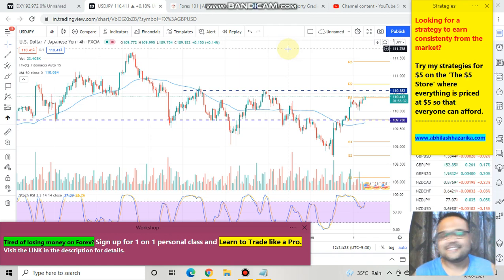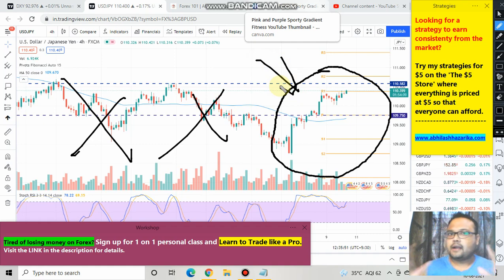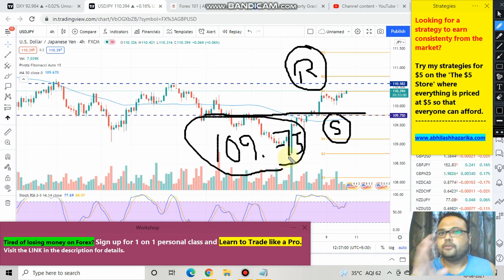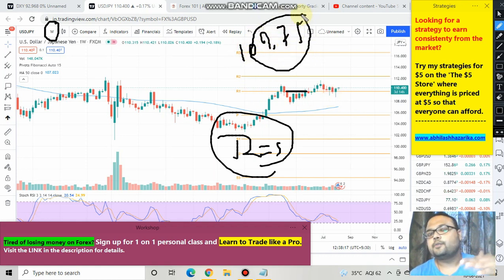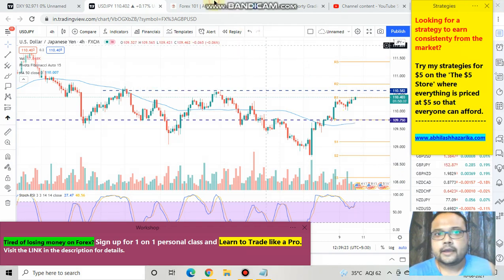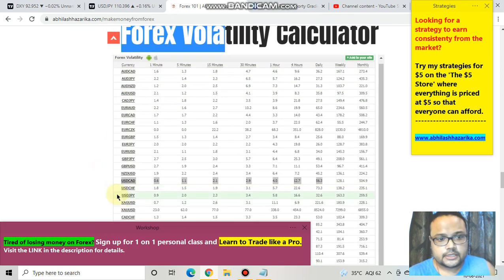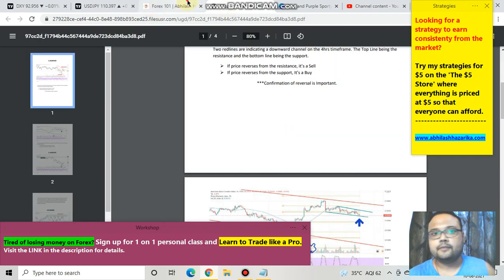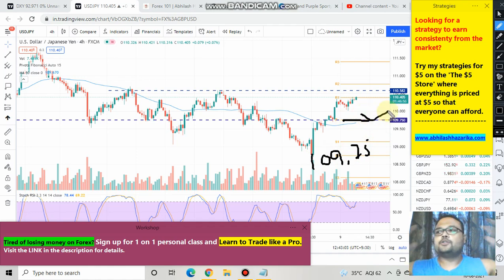USDJPY Strategy today 10-11 AUG | USD JPY Analysis Today 10-11 AUG | USDJPY Forex Strategy